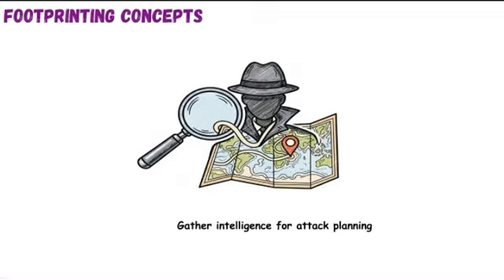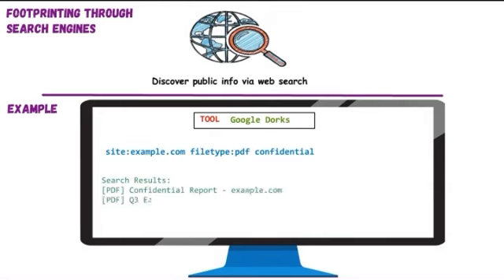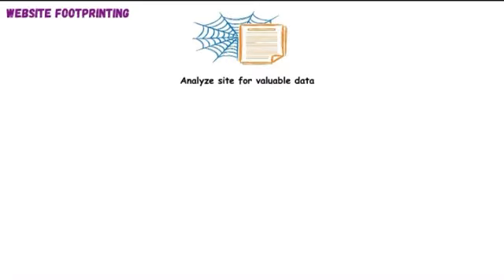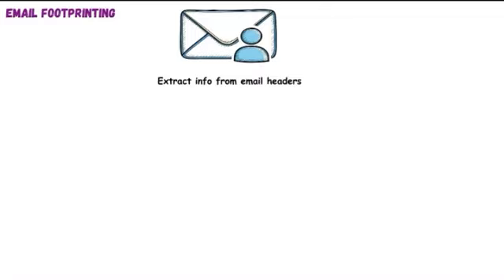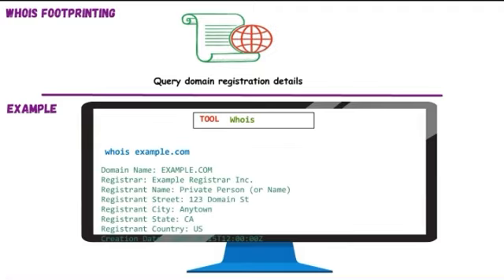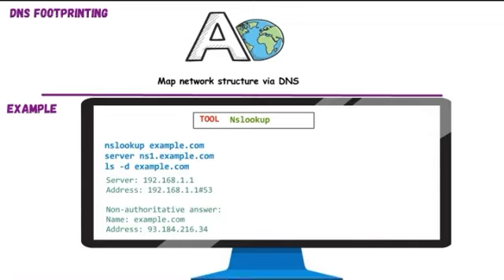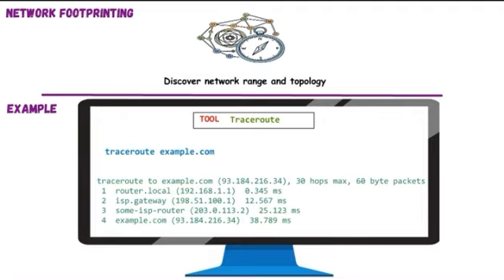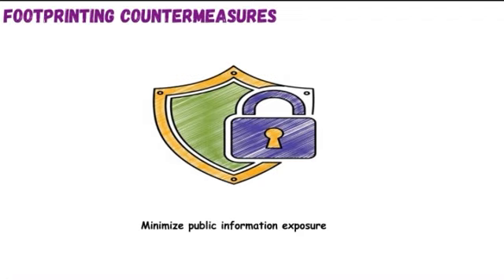🔐Module 2: Footprinting And Reconnaissance | CEH Course for beginners level👨‍💻